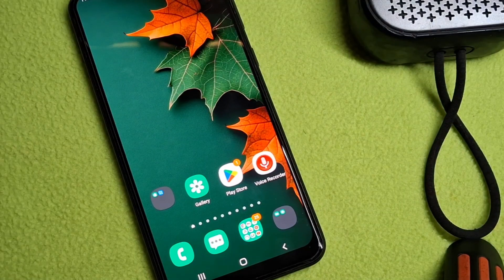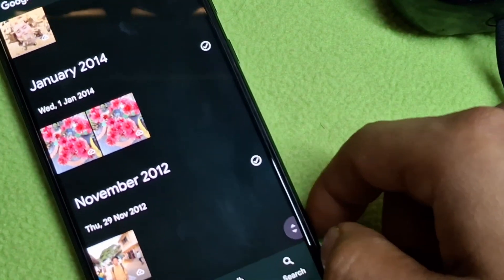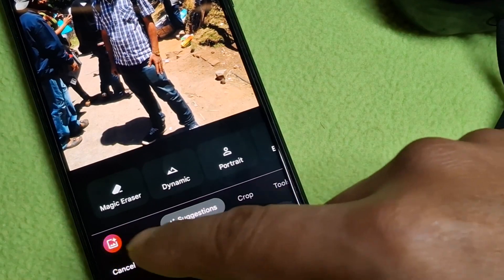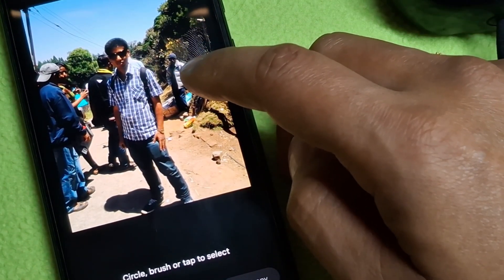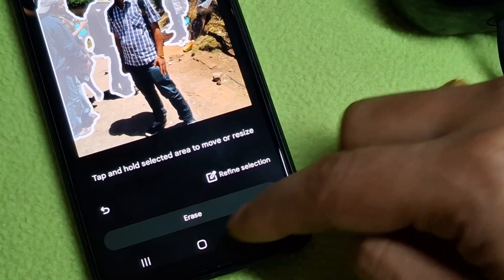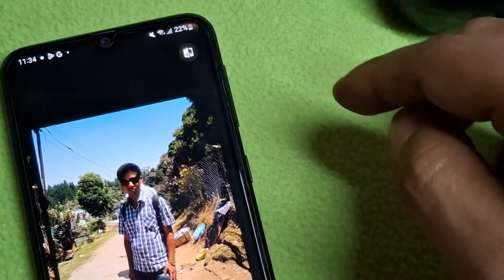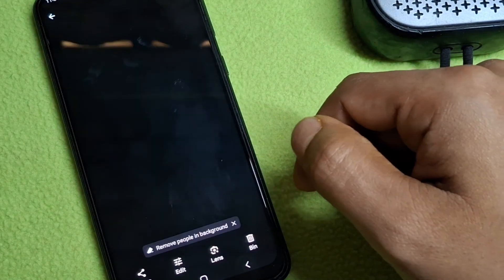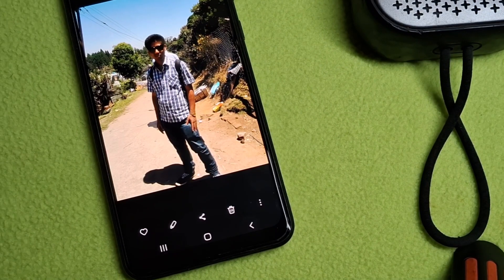How to remove people from the Photo in Android Smartphone?